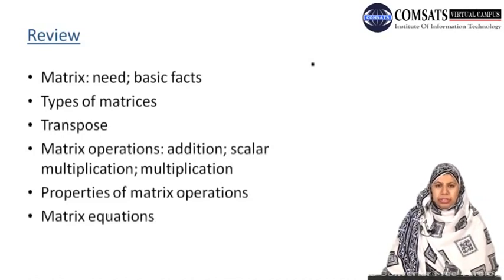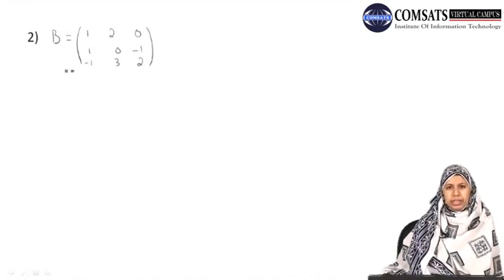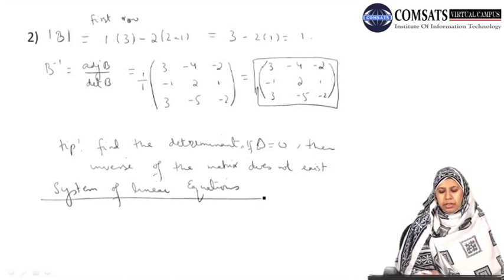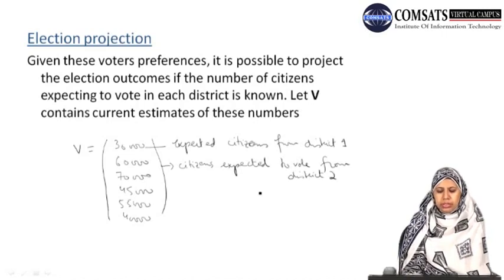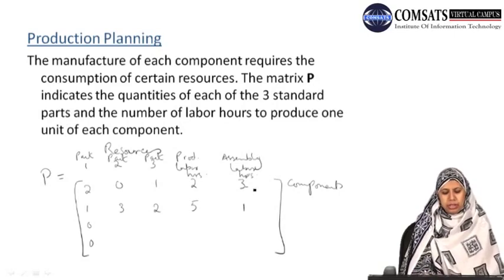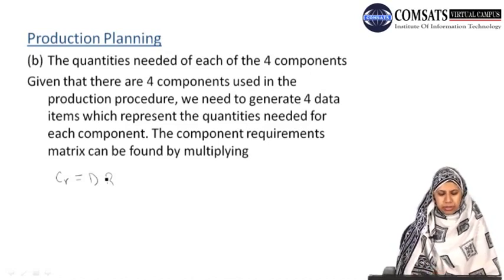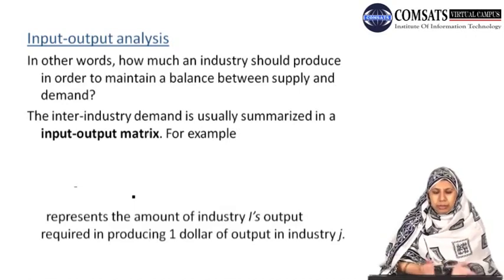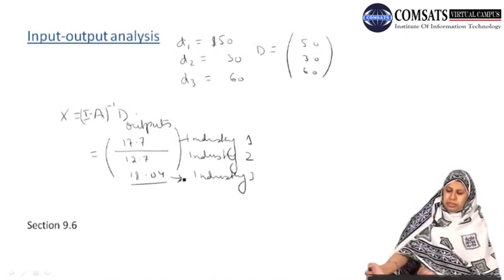Business Mathematics in Urdu Hindi MTH108 LECTURE 23